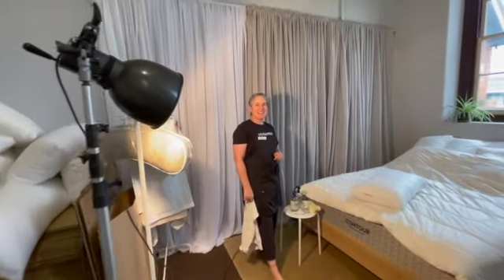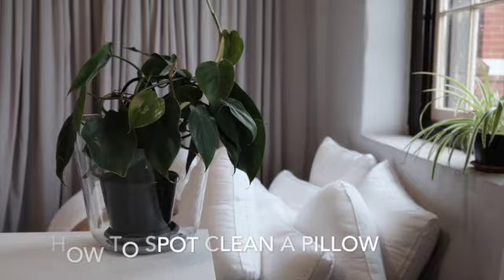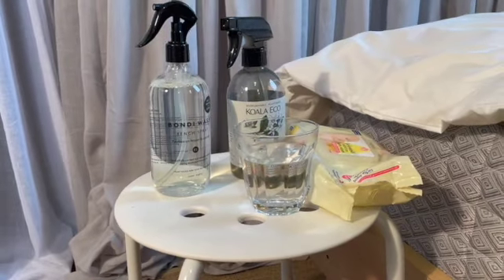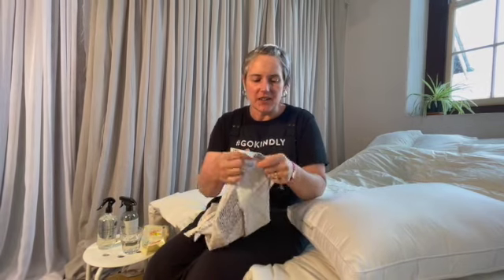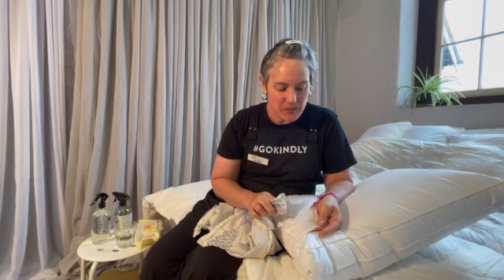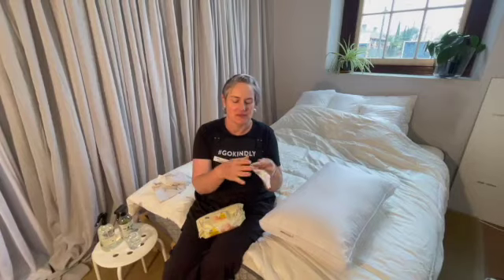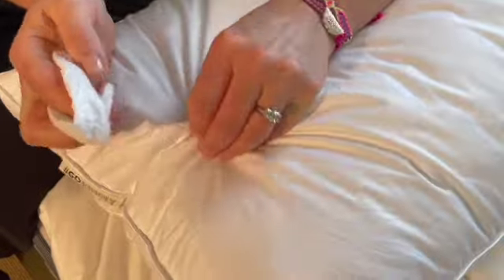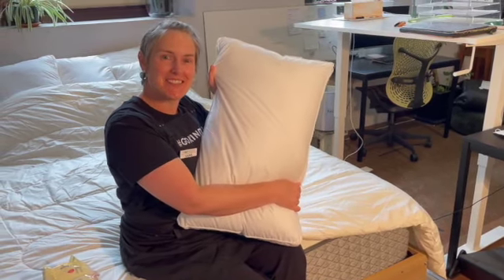How to spot clean a pillow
Sleep better with GoKindly Pillows
🌈 50% of profits donated to women in need
🌈 Australian Made
🌈 No Plastic Packaging